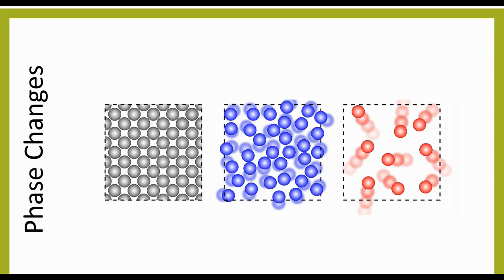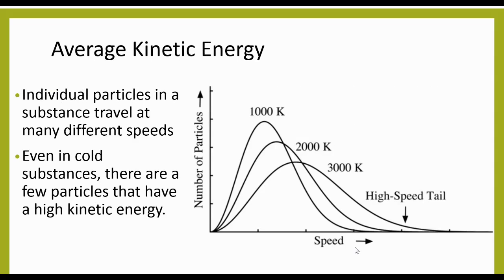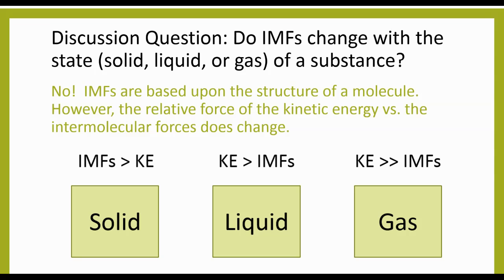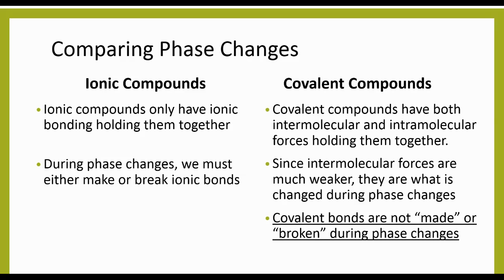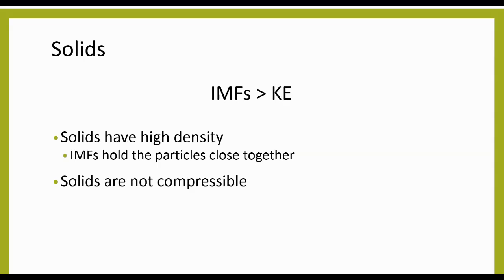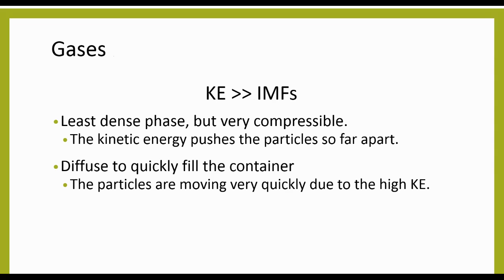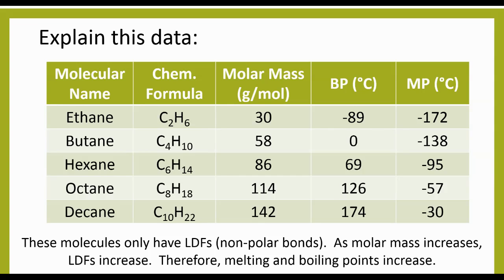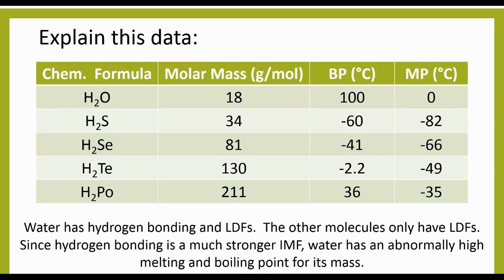Phase Changes and Intermolecular Forces